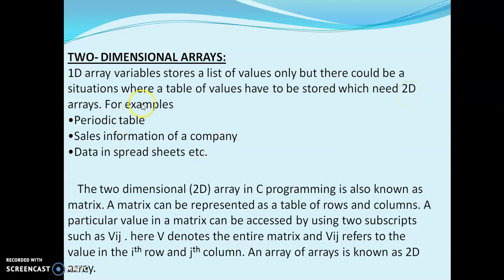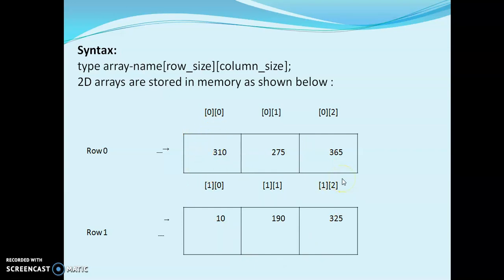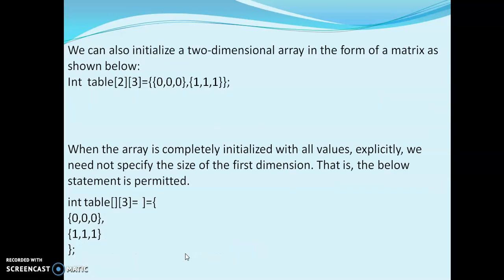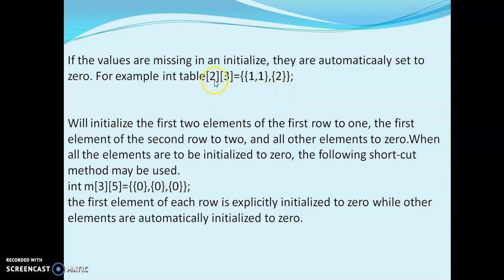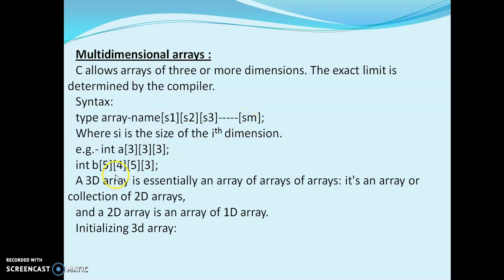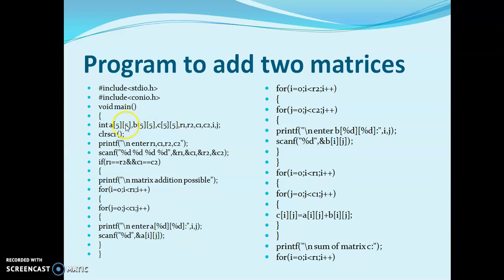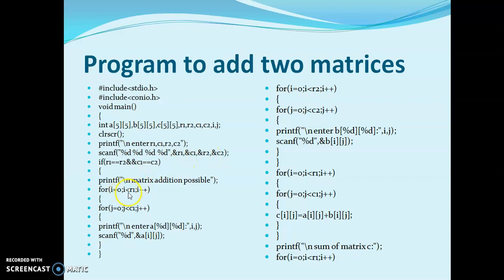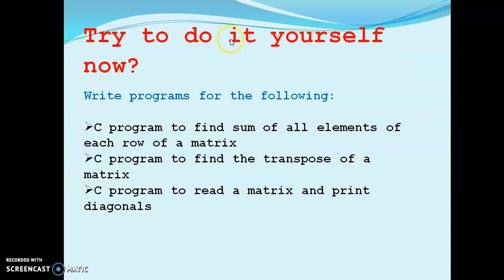GRIET_PPS_ASR_2D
unit2 _2d